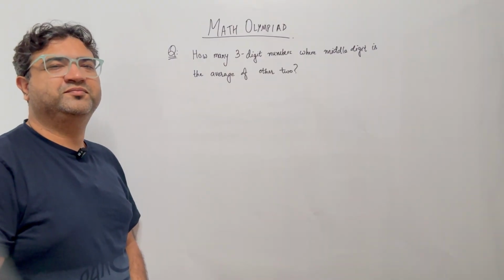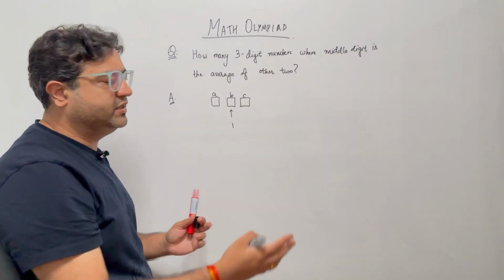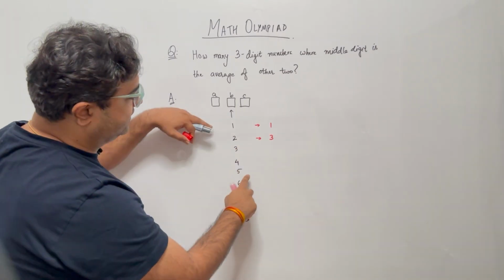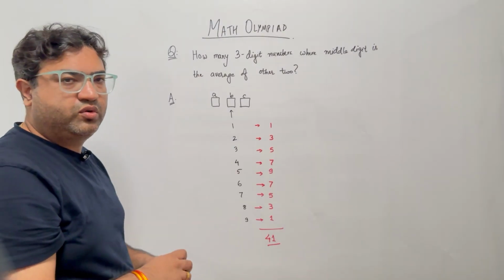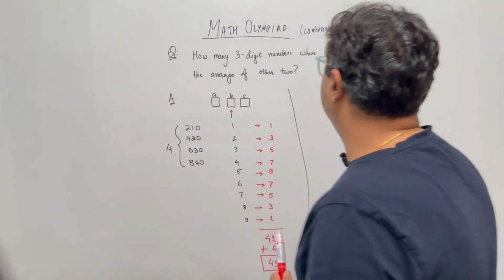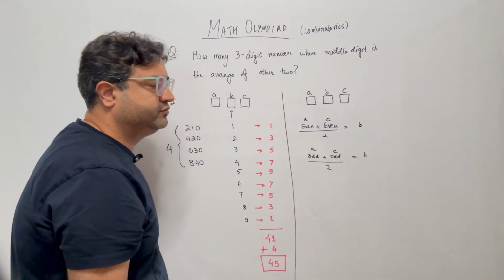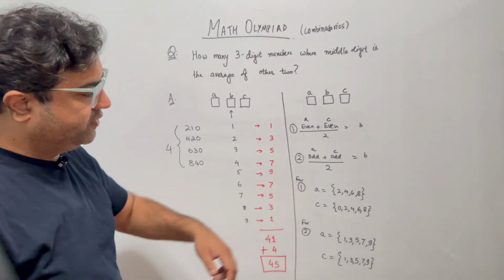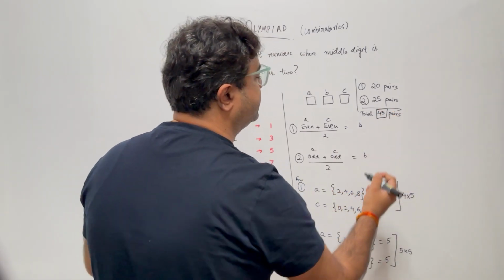Can you solve this? Singapore Math Olympiad, RMO, SASMO, SMO, NMOS: Combinatorics.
This video shows how Combinatorics is used to solve a problem.